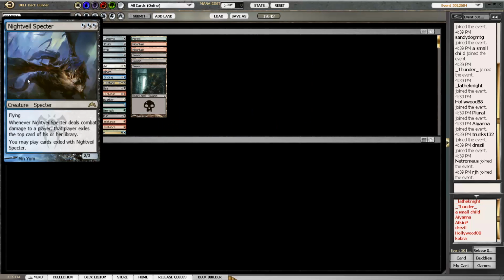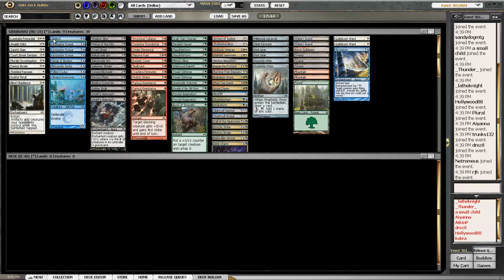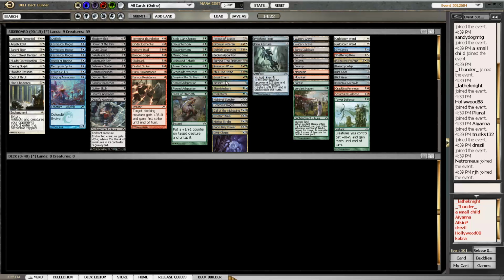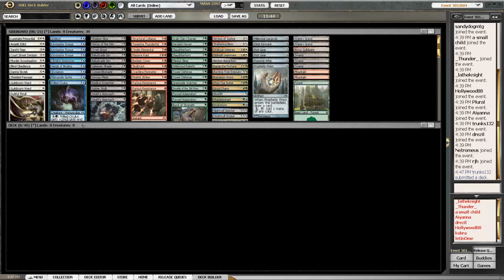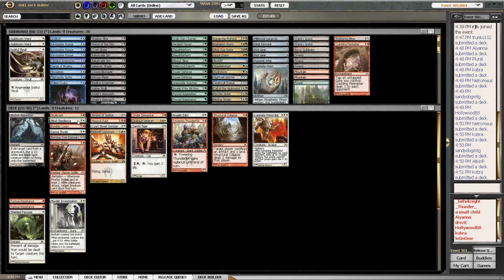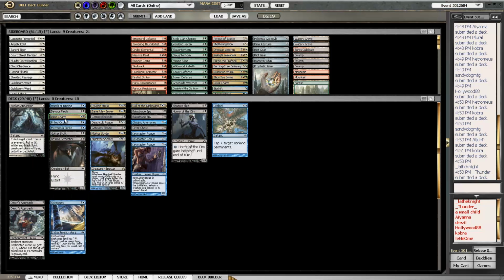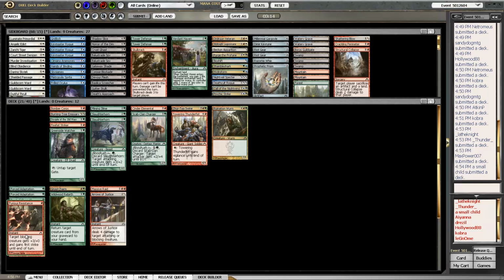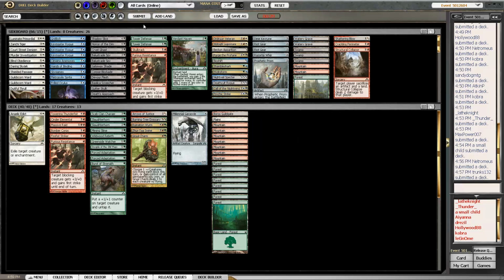GTC Sealed #1 - Ryan - Deckbuilding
Ryan (rjh) tries his first Gatecrash Sealed event!